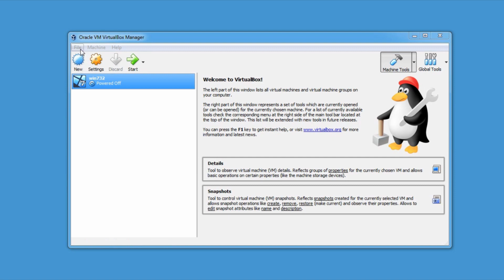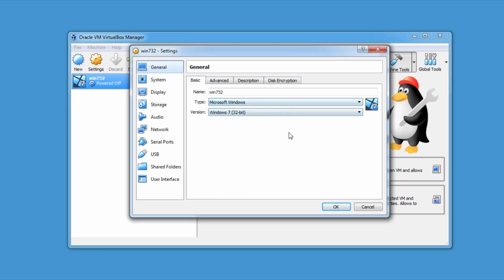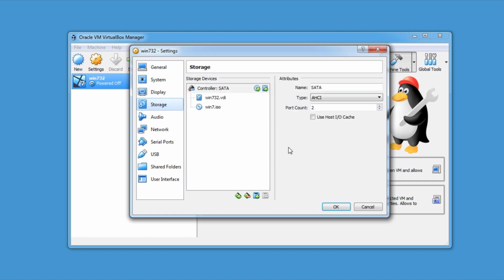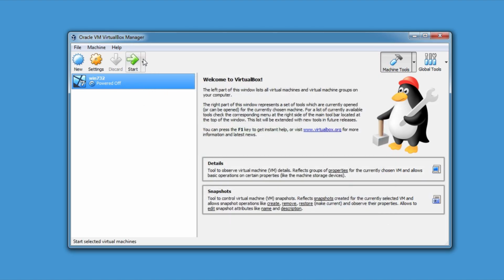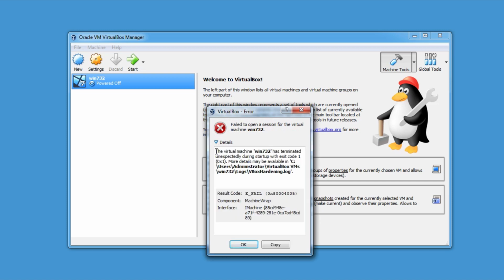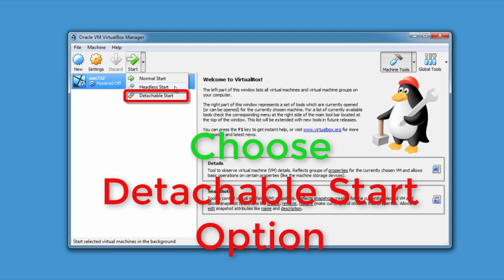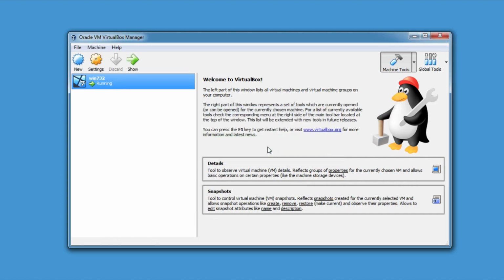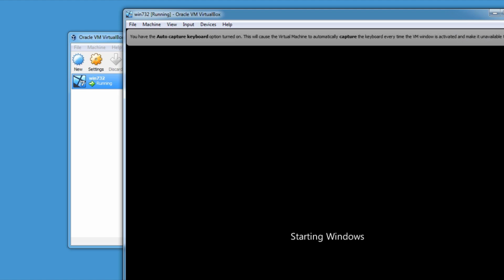How to fix virtualbox failed to open session for virtual machine error - exit code 1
Failed to open a session for the virtual machine.
The virtual machine 'win732' has beed terminated unexpectedly during startup with exit code 1 (0x1)
Result Code: E_FAIL (0x80004005)
Component: MachineWrap
The VM session was closed before any attempt to power it on Virtualbox error E_FAIL (0x80004005)
How to fix VirtualBox "Failed to open a session for the virtual machine" error
How to fix VirtualBox "Failed to open a session" error
VirtualBox "Failed to open a session for the virtual machine" after Opening ISO File "Fixed"
2018 virtual box error 0x80004005 faild to open a session for the virtual box machine